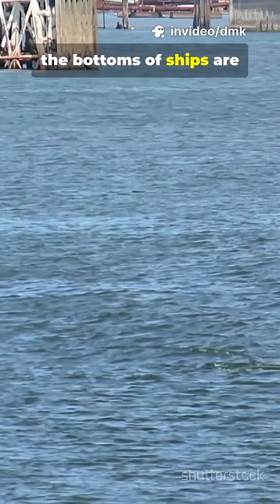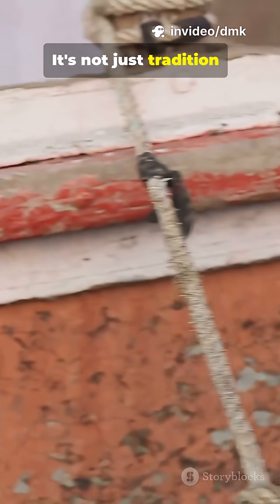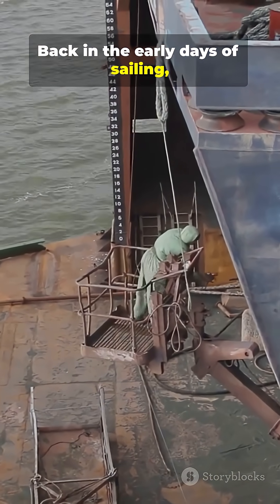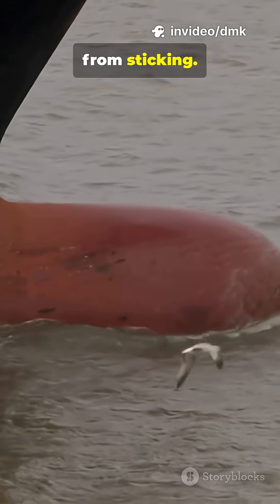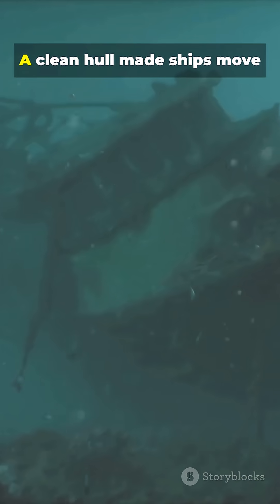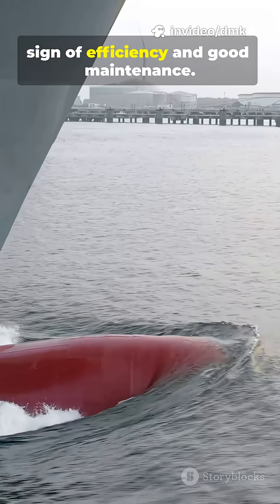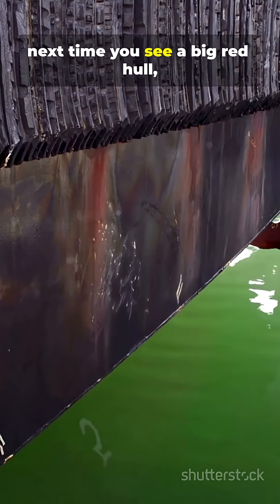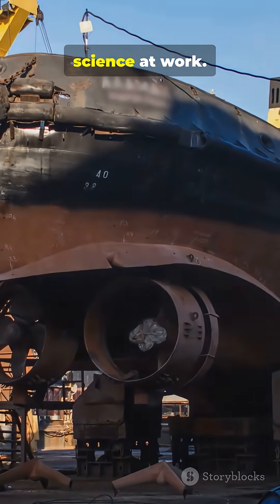Why Ship Hulls Are Painted Red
🚀 Enjoyed this quick fact? 📚 Like 👍 and share it to spread the knowledge! 💡